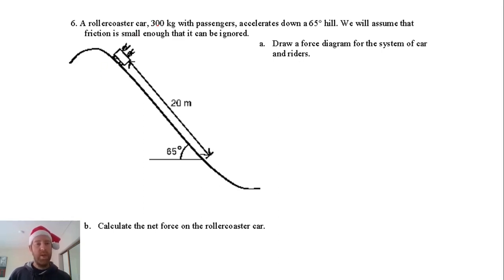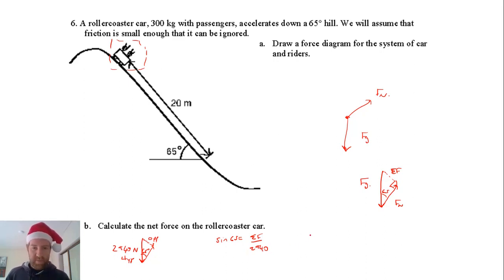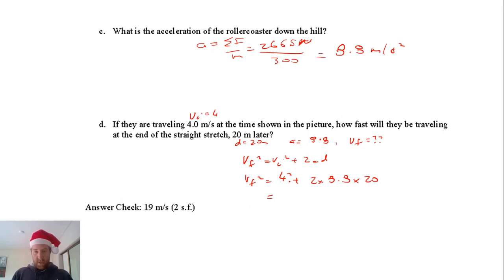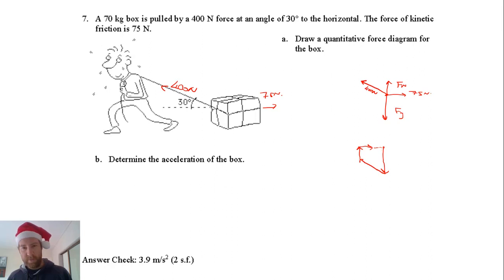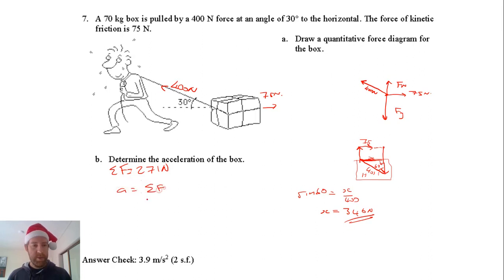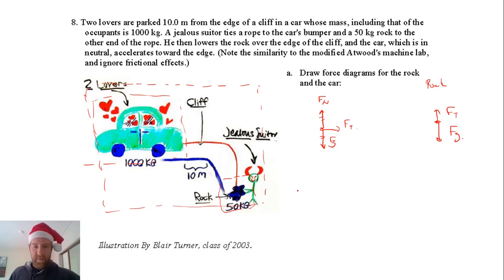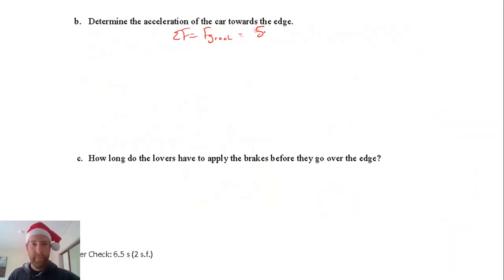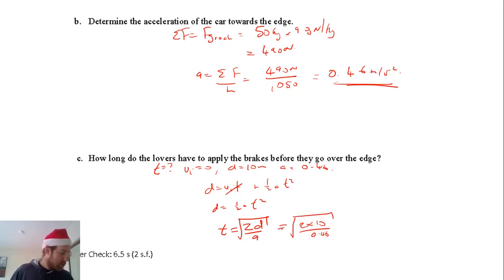McGovern Physics: Yellow Book Pg 12 to 14 Solutions